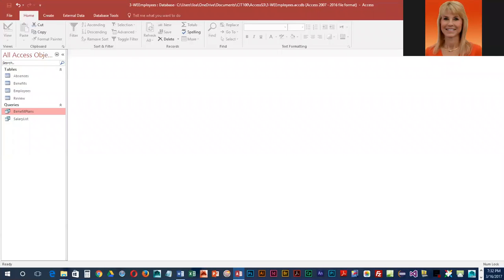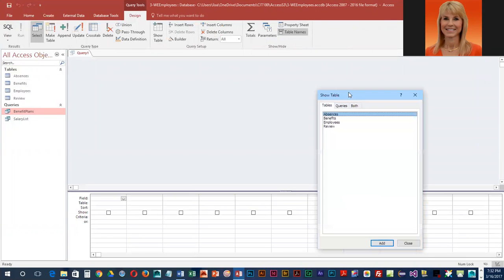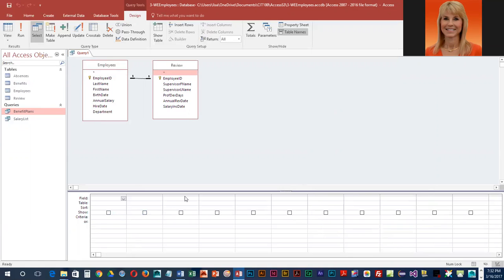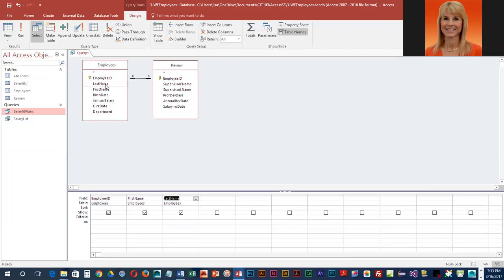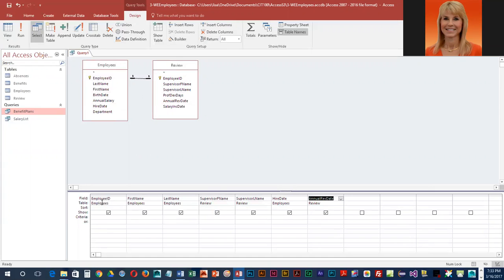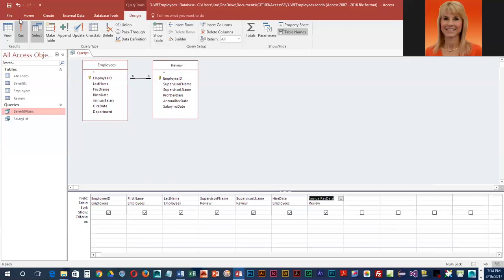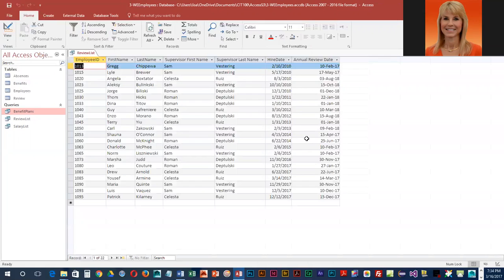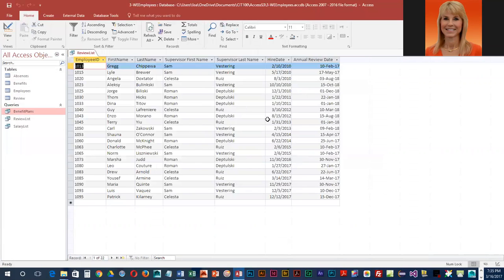Activity 3 3 Creating a Query in Design View Using Multiple Tables